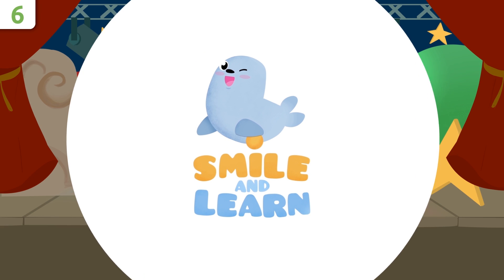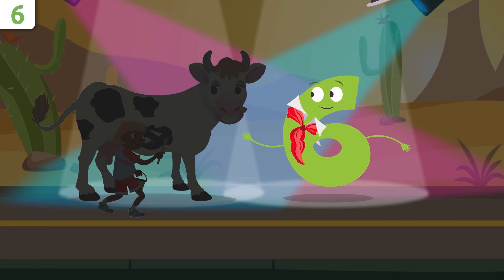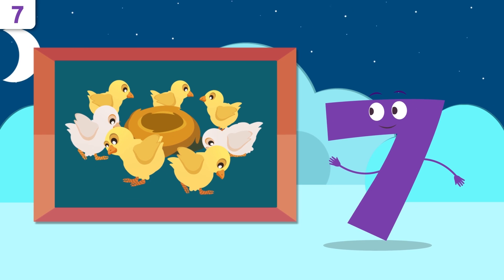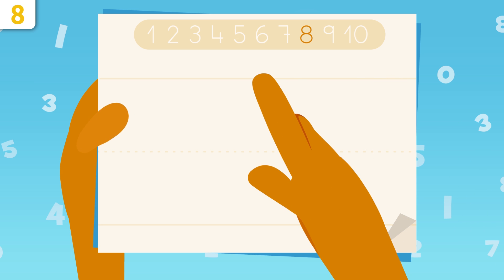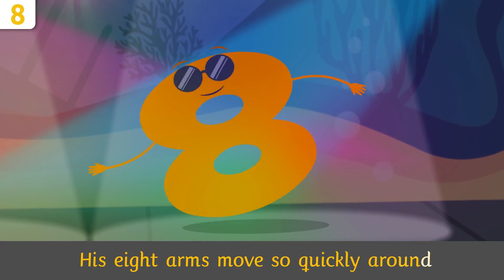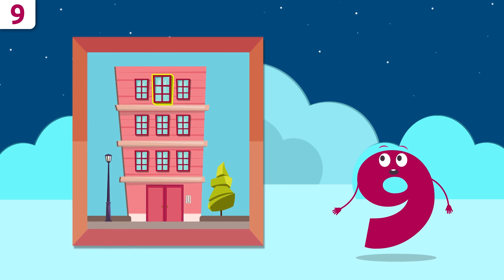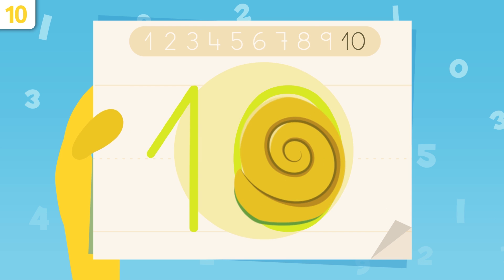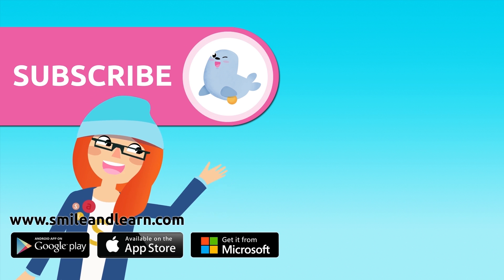Numbers from 6 to 10 - Numbers Songs - Learning to Count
Educational video for children to learn numbers from 6 to 10. The little ones will learn how to trace numbers, how to pronounce them and how to count from 6 to 10. The video features a fun numbers song at the end, to consolidate learning. Let's learn how to count together!

This video belongs to a larger collection of numbers videos for children to learn how to count in a fun way. It's an excellent resource for Preschool Education.